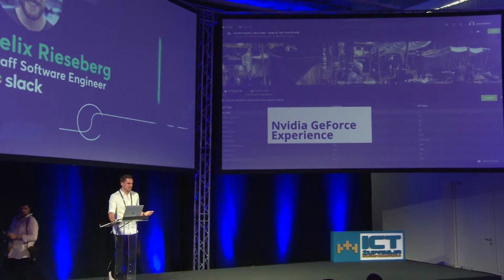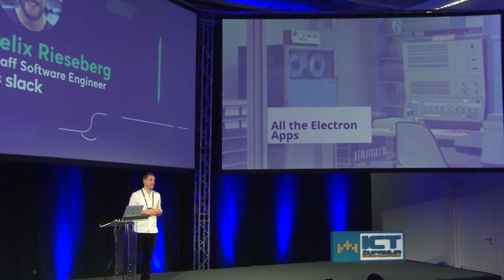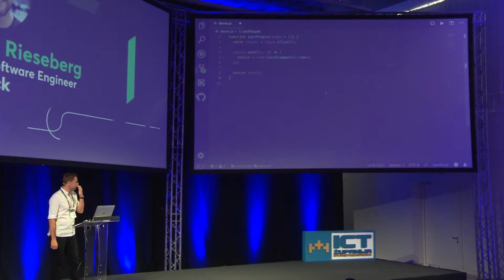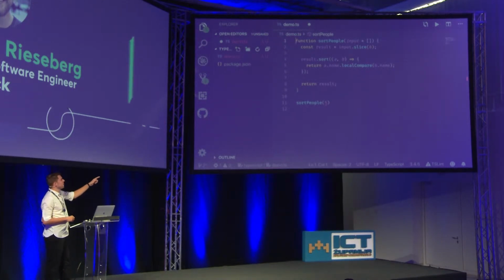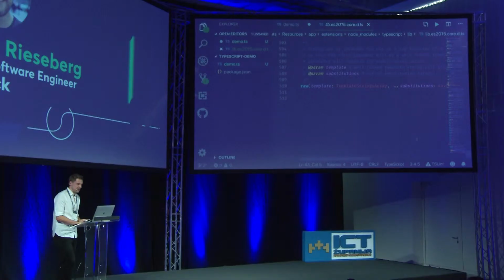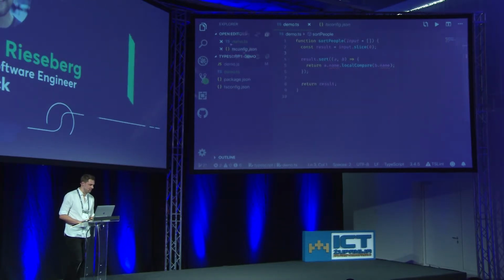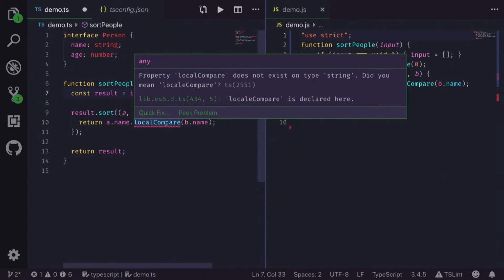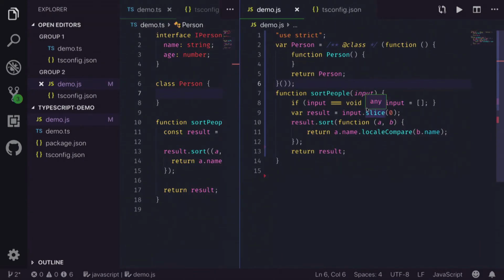Shift Dev 2019: "TypeScript and how I've learned to love the compiler" - Felix Rieseberg (Slack)